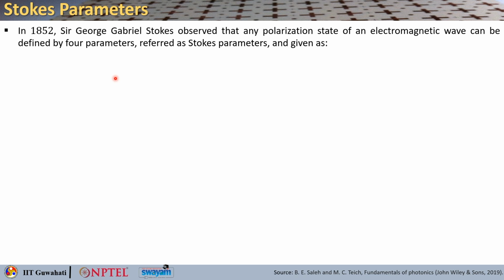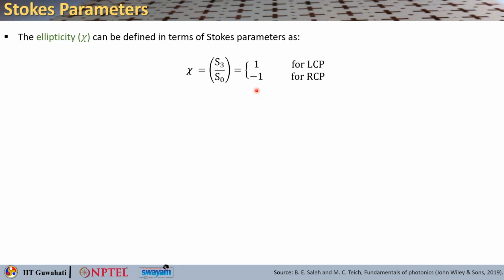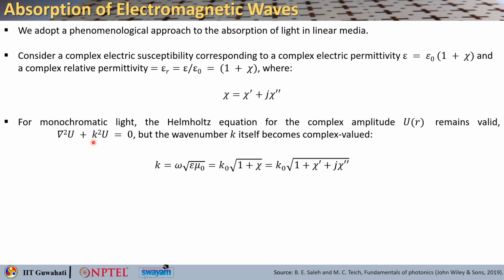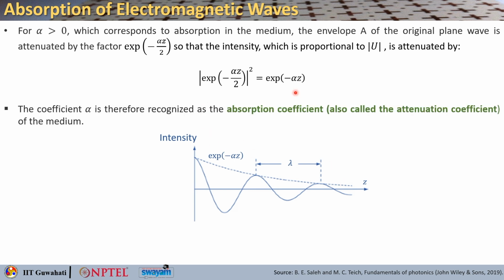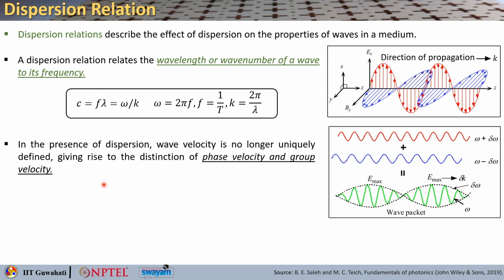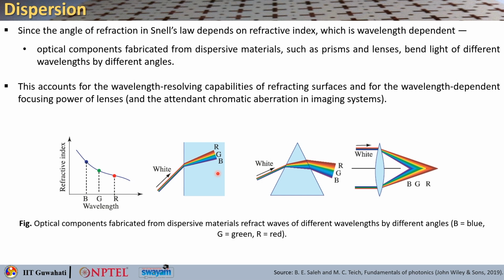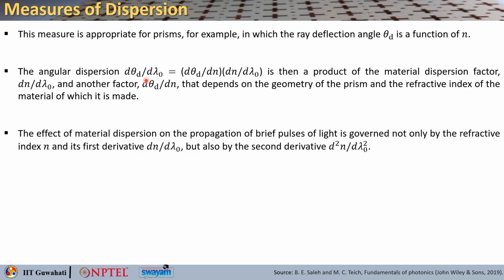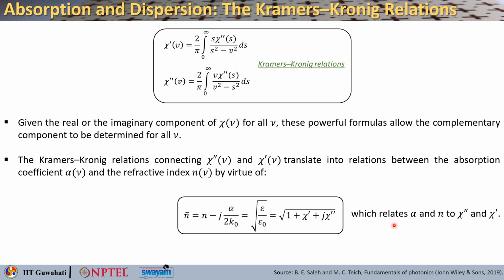Lec 13: Absorption and Dispersion of Electromagnetic Waves